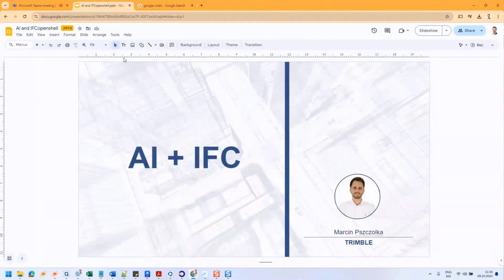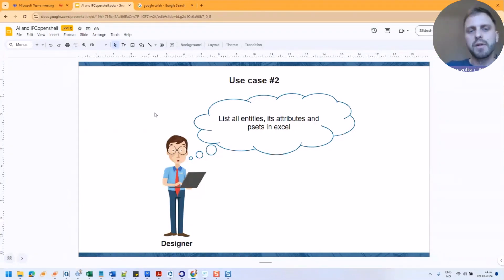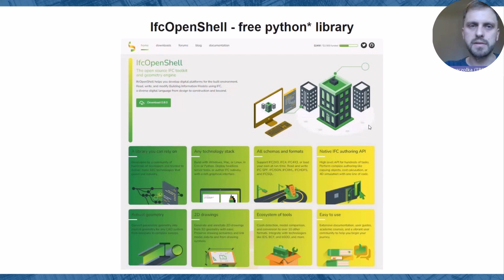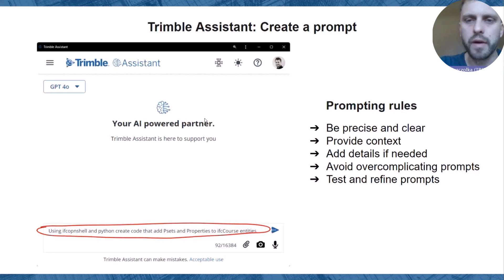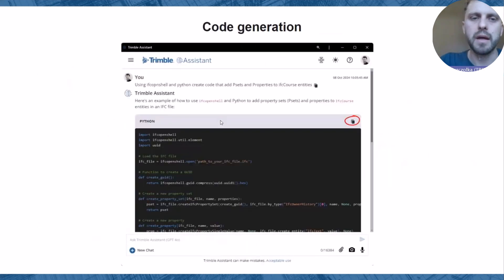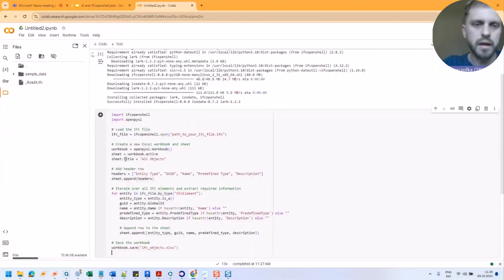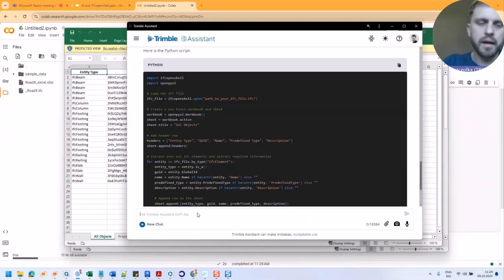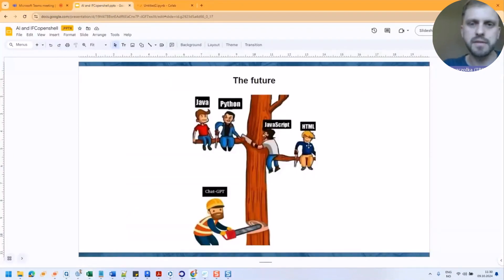[Webinar recording] Use AI to modify your IFC files (Python+ifcOpenShell)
During a technical room webinar hosted by buildingSMART Norway, Marcin Pszczolka delivered a presentation showcasing the use of AI-powered tools for working with IFC files.

From this presentation, you will learn how to utilize ChatGPT (or similar applications using OpenAI's engine) to generate python code that allows for modifying IFC files.